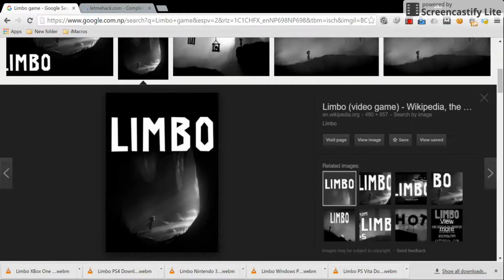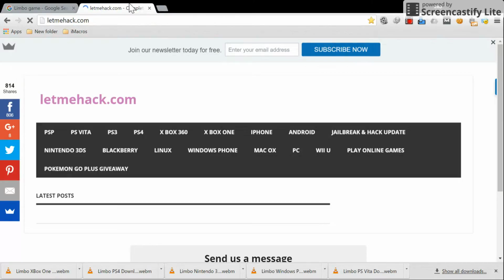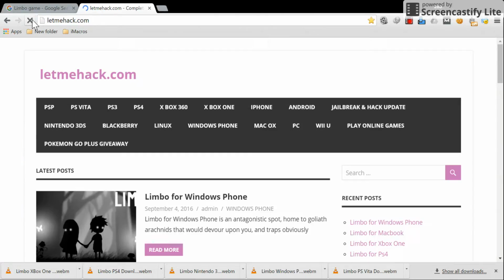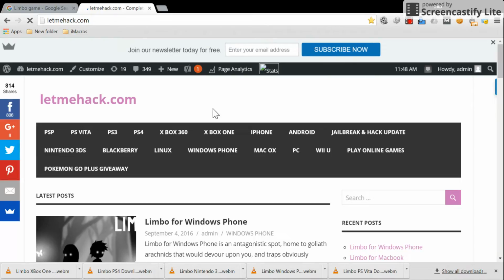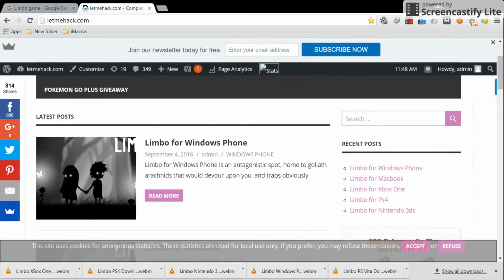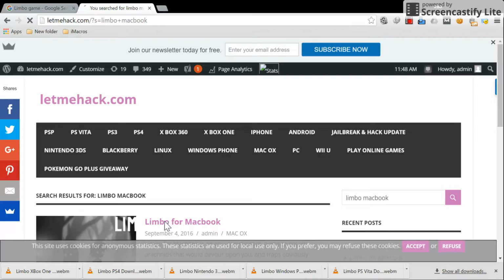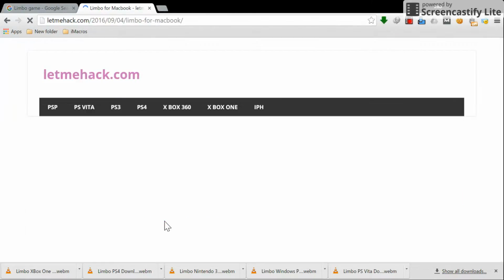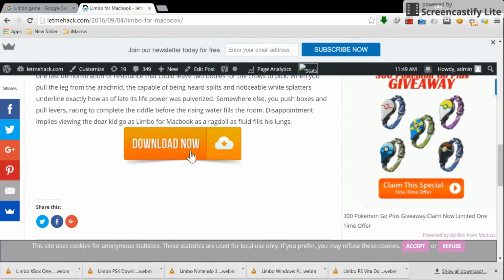Limbo MacBook : Download Limbo for MacBook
On This Video You Can See How You Can Download Limbo for Mac Book.
Please follow all the Instructions step by step to get Limbo Mac Book.

limbo macbook - limbo on macbook pro 2012.
gameplay of limbo on the macbook.
apple’s minor macbook updates leave me in limbo.
limbo on macbook pro retina (15 inch) bootcamp.
 but on the other hand  miscalculating new product plans might leave you staring unhappily at your low-res macbook air for a year longer than you ever really wanted to...
play on macbook air ..

i am running a macbook pro 10.

 i was convinced as soon as i concluded my macbook pro review last year that my air had been obviated and it was time to move on to a finer display. subscribe -  limbo gameplay as requested on the 15" retina macbook pro (gt650m) recorded with fraps at 1920x1200...